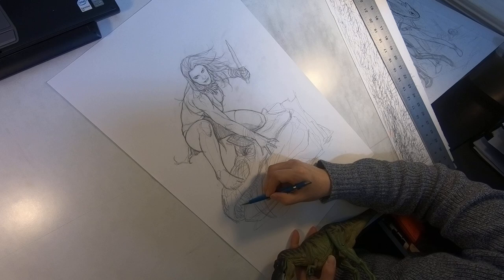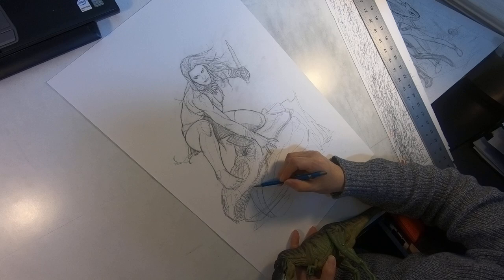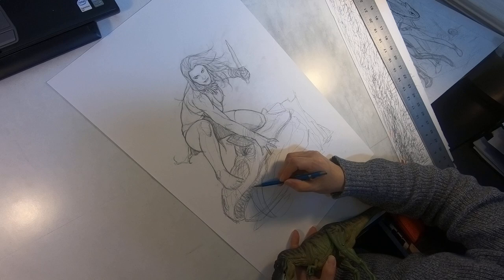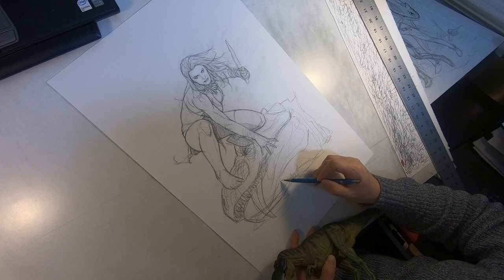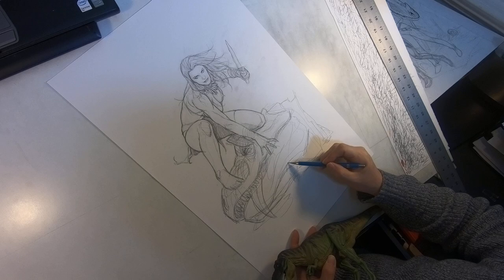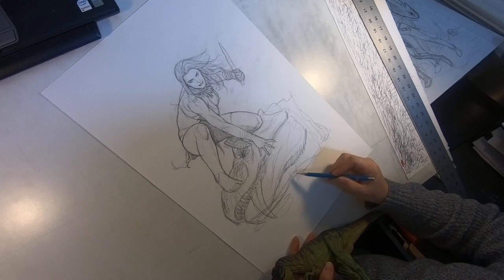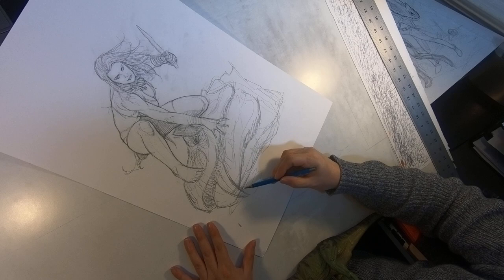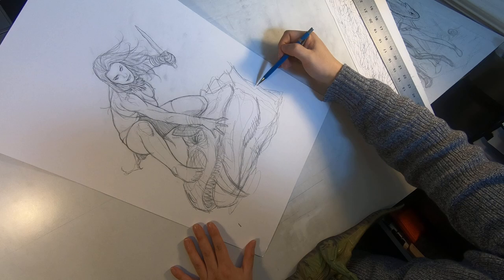Frank Cho Jungle Queen Demo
Hey, gang! Here's my first Youtube channel video with my  new GoPro camera.

If it works, more drawing demo videos to come.